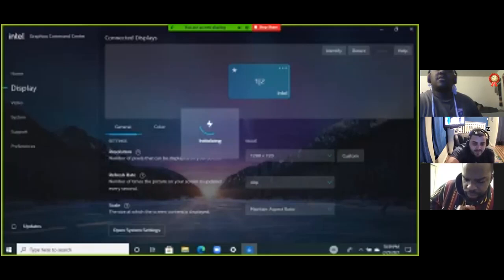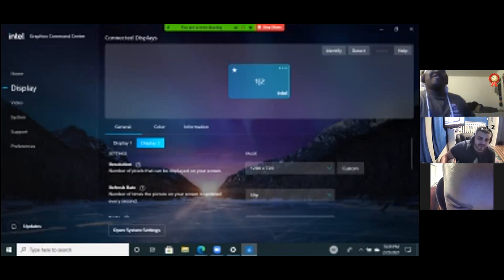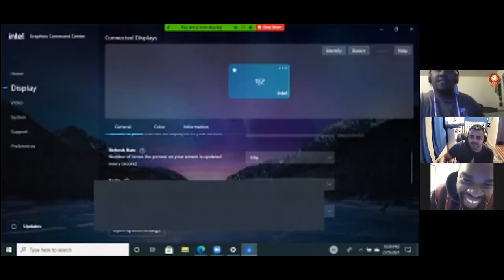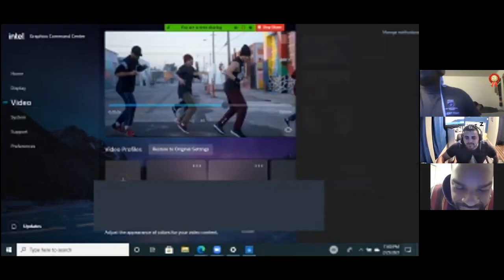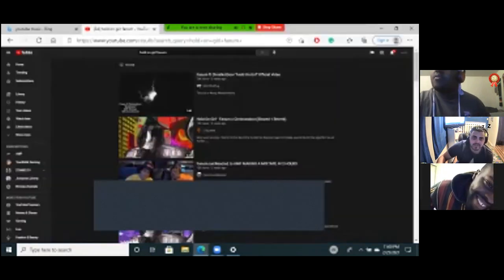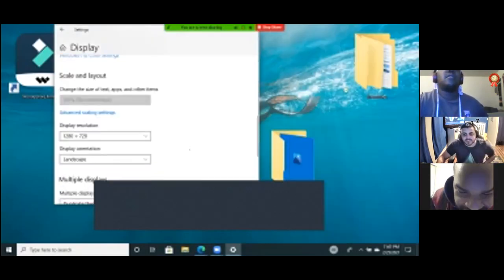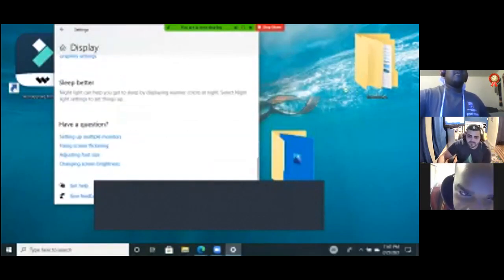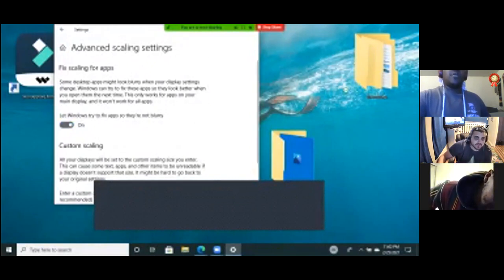WHEN YOUR LAPTOP IS BILINGUAL!!!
THEMDUDES Socials